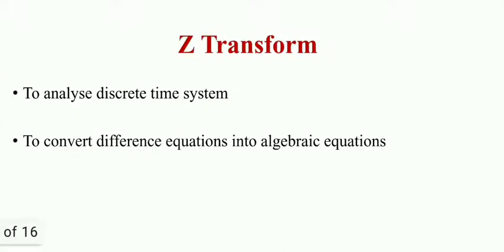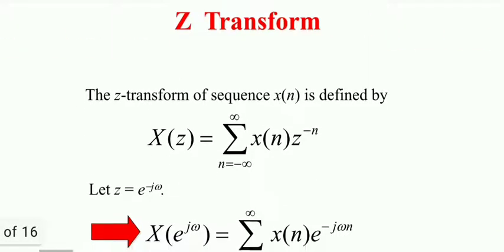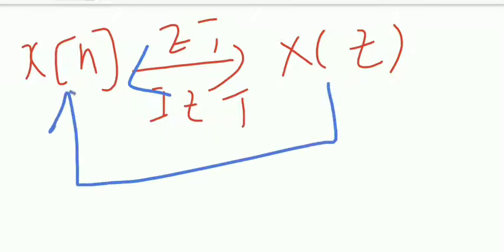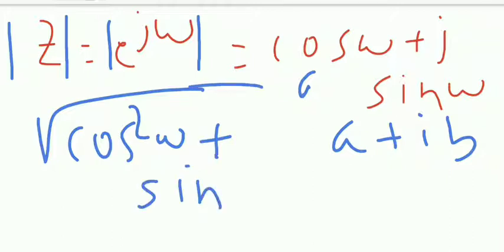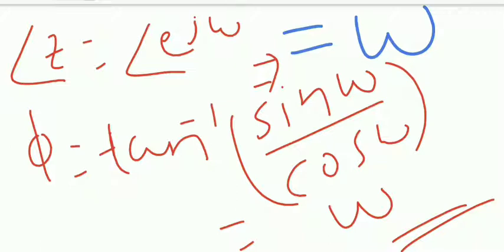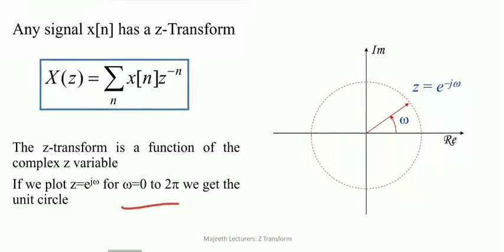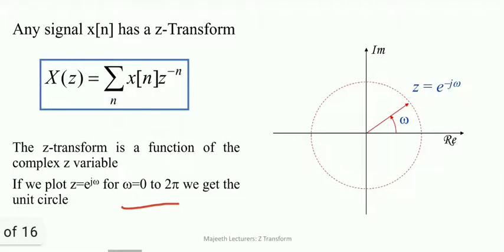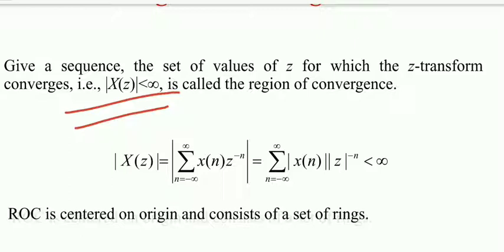Z Transform introduction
The need and use of Z transform are explained in the simplest manner in this video